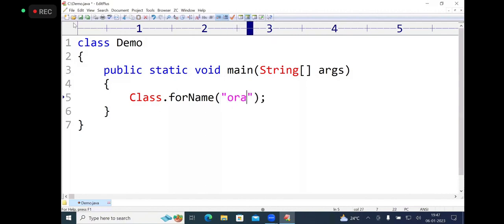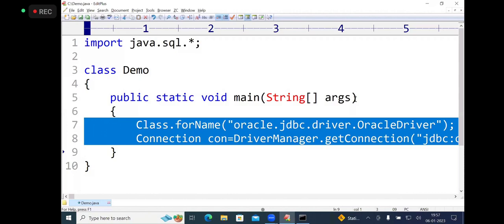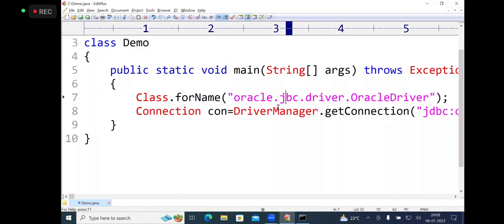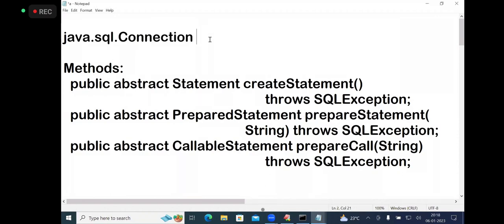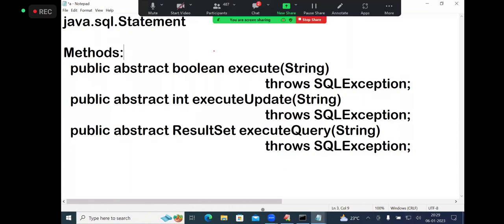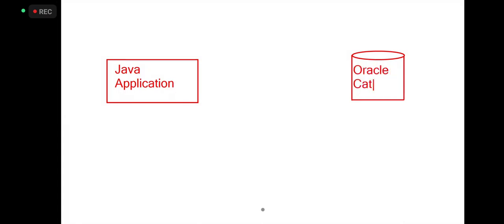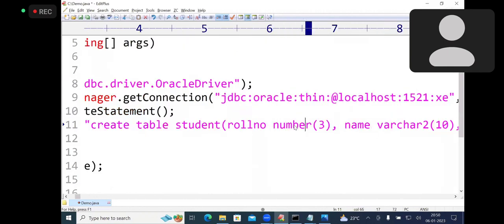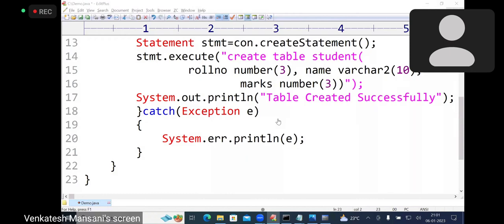14 Advance Java | Mr Venkatesh Mansani | 06 Jan 2023 | ITWORLD